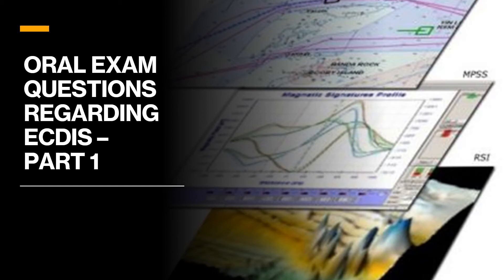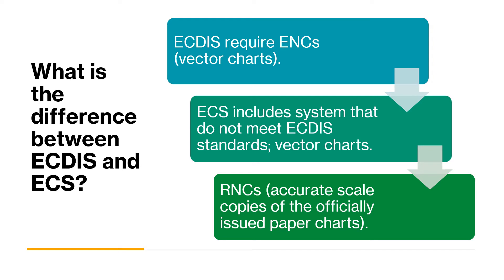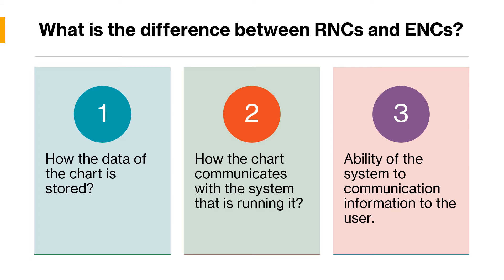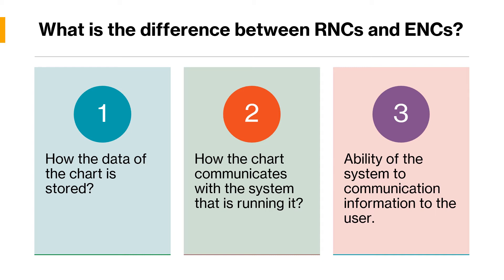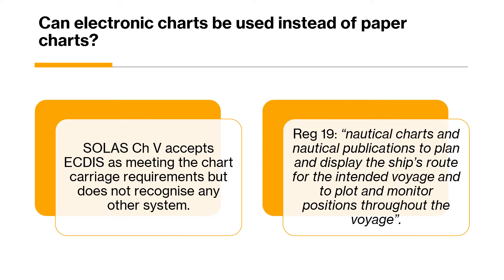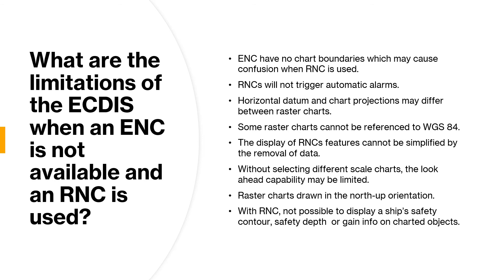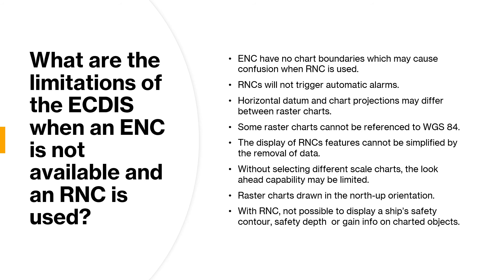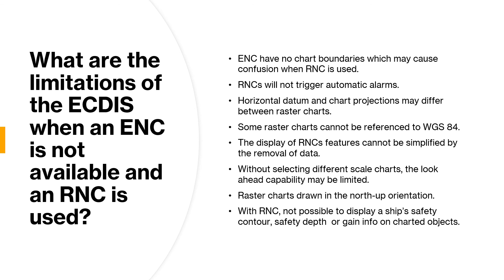Oral exam questions regarding ECDIS – Part 1!!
In this video, I take you through important oral examination questions asked in the area of ECDIS.